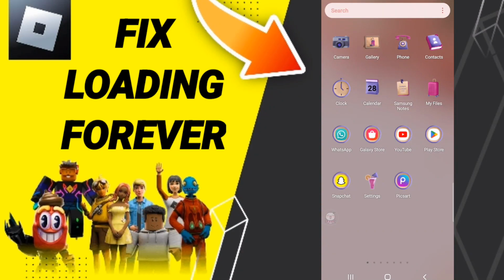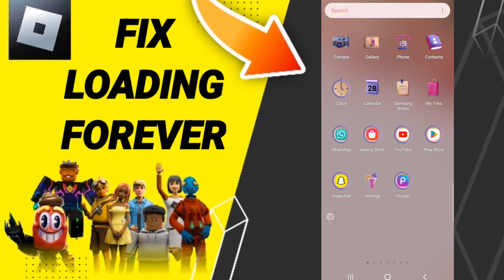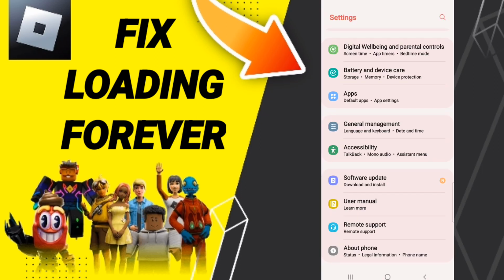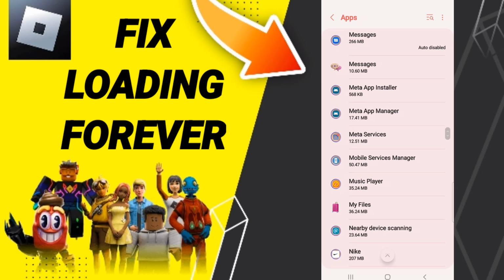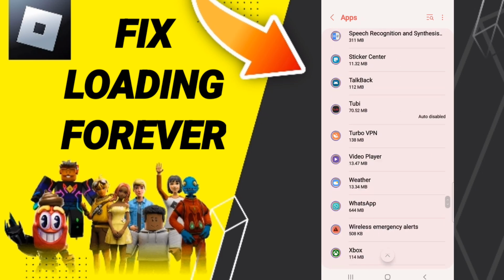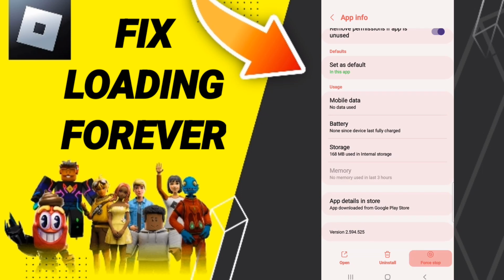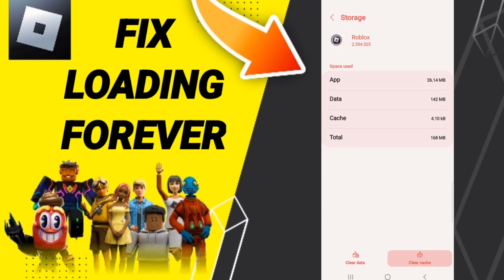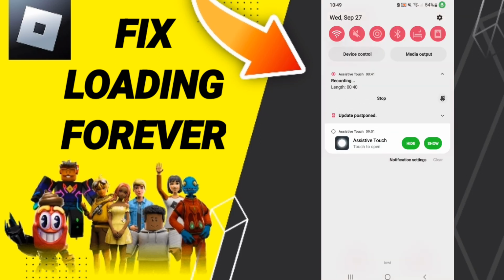How To Fix Loading Forever On Roblox App